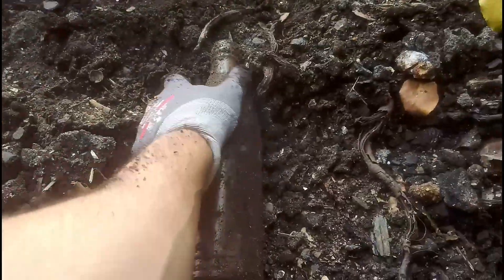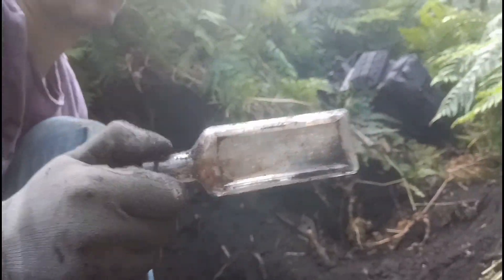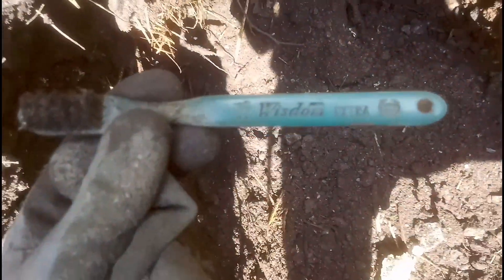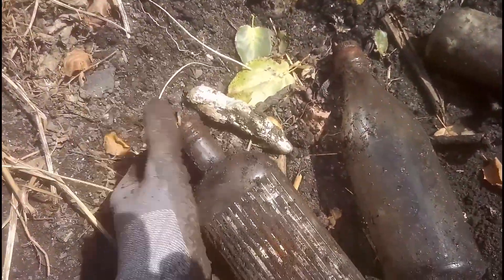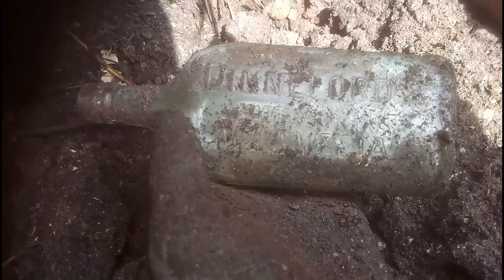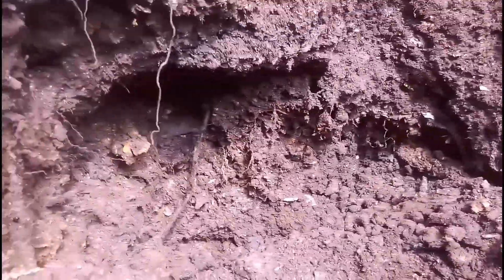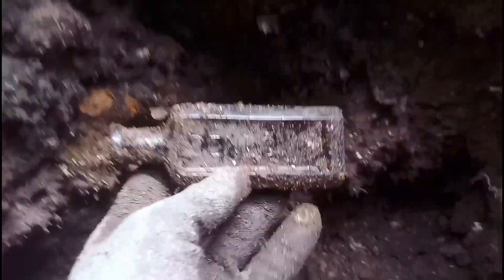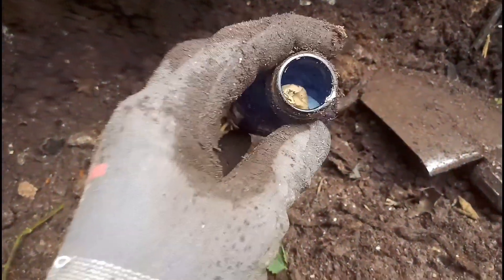Bottle digging with Wolf spirit outdoors.